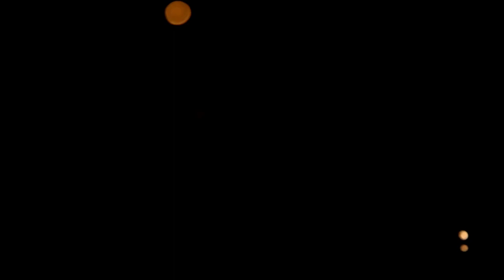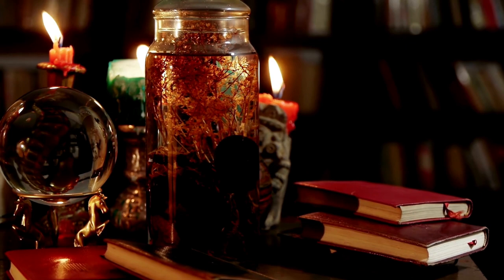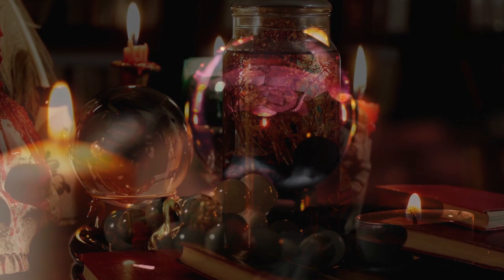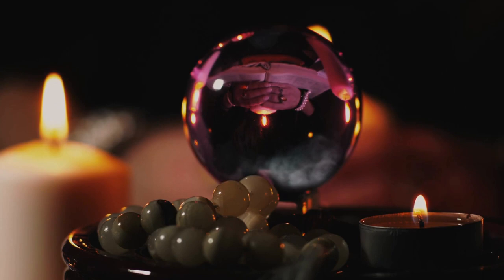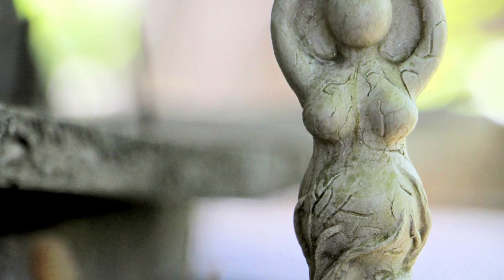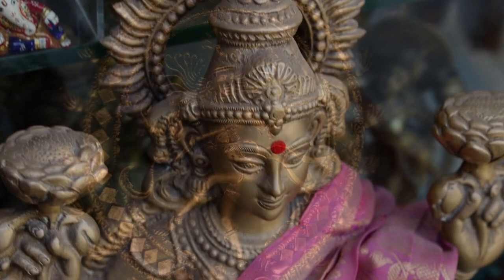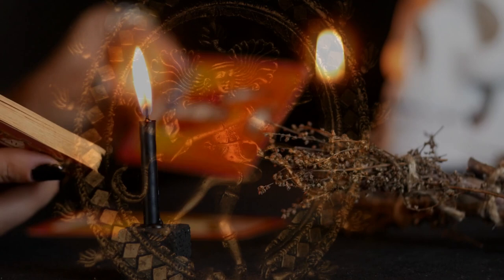A Guide to Setting Up Your Pagan Altar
A pagan altar is a sacred space where practitioners can perform rituals, meditate, and connect with the divine. It serves as a focal point for spiritual practice and can be customized to reflect personal beliefs and preferences. If you're interested in setting up your own pagan altar, follow this step-by-step guide to create a space that resonates with your spiritual path.

In paganism, an altar is a dedicated space for honoring the divine, connecting with nature, and practicing magic. It can take many forms, from a simple table adorned with candles and crystals to a more elaborate setup with statues, symbols, and ritual tools. The key is to create a space that feels sacred and inviting, reflecting your unique spiritual journey.